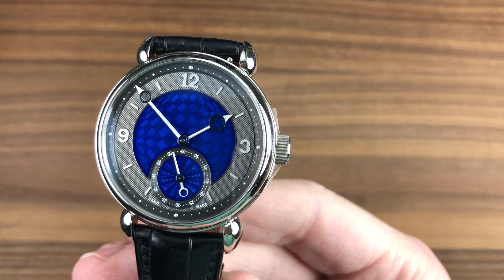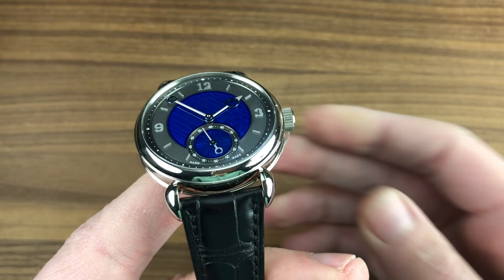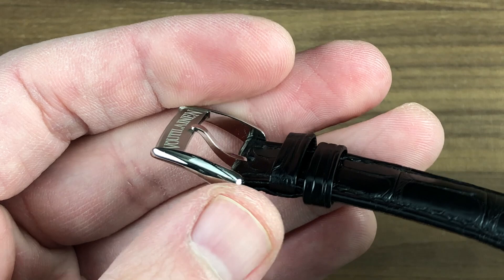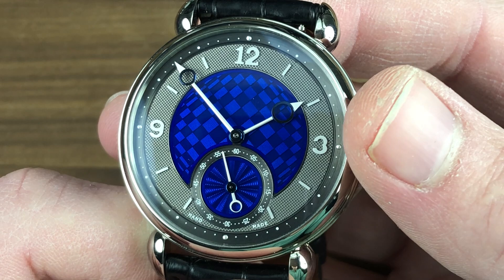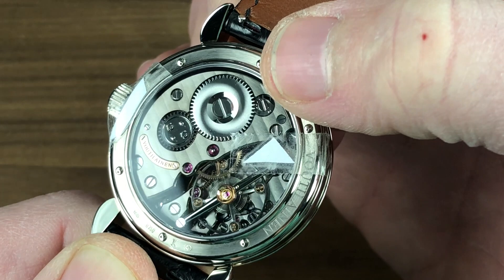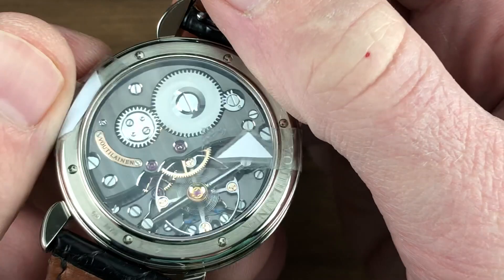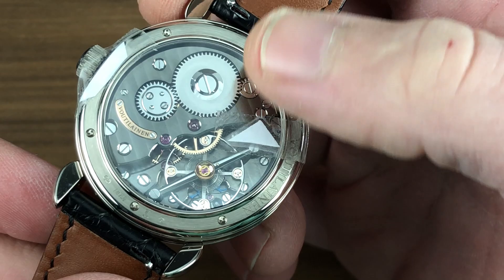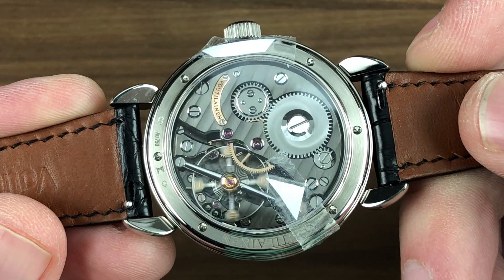Kari Voutilainen Vingt-8 Luxury Watch Review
The Kari Voutilainen Vingt-8 is encased in 39mm of 18k white gold surrounding a grey and blue dial on a black alligator. Features of this Kari Voutilainen Vingt-8 include double direct-impulse escapement, 65-hour power reserve, overcoil hairspring and freesprung balance, guilloche dial with flinque enamel, hours and minutes.

For complete details, watch the full Kari Voutilainen review by Tim Mosso!